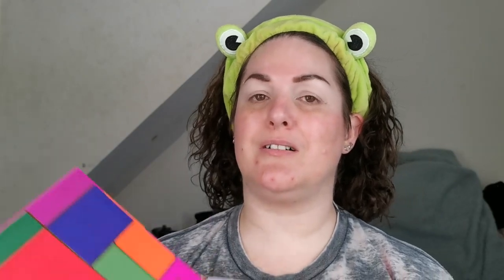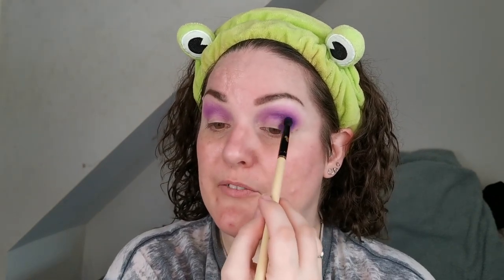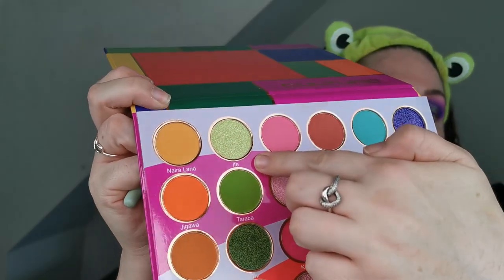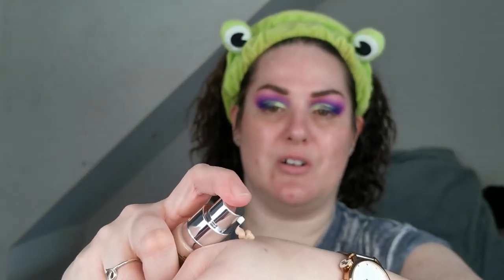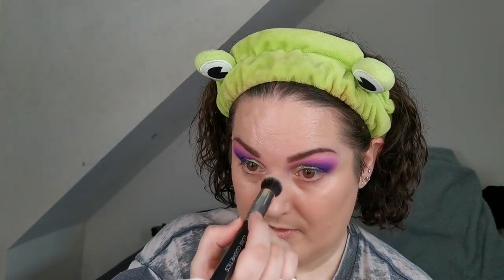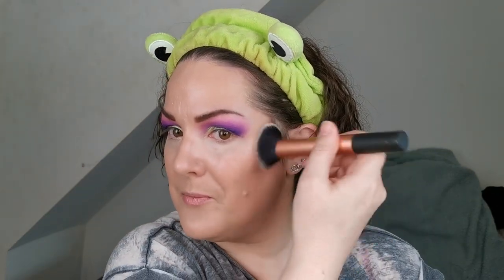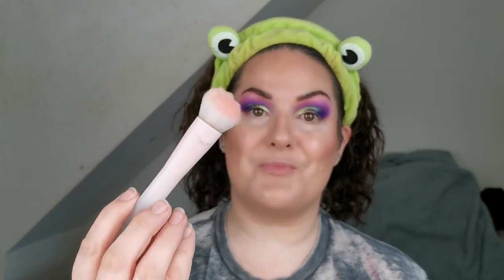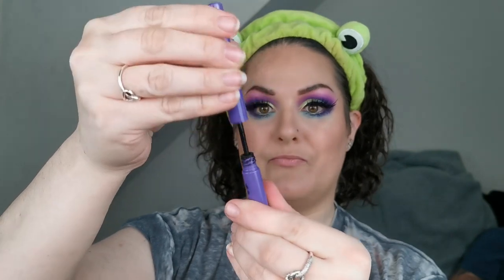Chatty GRWM | A few first impressions including the NEW Juvia's Place Culture palette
Hello my beautiful chameleons! I had a few makeup products to try, including the new Juvia’s Place Culture palette, the IT Cosmetics Your Skin But Better CC+ and Bye Bye Under Eye, so I thought I’d do a chatty grwm. I hope you enjoy watching this video as much as I enjoyed filming it!

Face:
IT Cosmetics Your Skin But Better CC+ Color Correcting Full Coverage Cream + Hydrating and Anti-Aging Concealer - Light
IT Cosmetics Bye Bye Under Eye Full Coverage Anti-Aging Waterproof Concealer – 10.5 Light
Revolution Ultra Cream Bronzer - Medium
Melt Cosmetics Cream Blushlight – Golden Hour
17 Makeup Glow + Define Bronzer - 020
Metamorphosis Moo Blusher
Kaleidos Space Age Highlighter – Diamond Dasher
Urban Decay All Nighter Makeup Setting Spray
Eyes:
Revolution Blow Sculpt Kit – Dark Brown
Juvia’s Place Culture Palette
Anastasia Beverly Hills Liquid Liner
Barry M Feature Length Mascara
SOSU Lash Adhesive
Arttitude Cosmetics Luxury Lashes – Ego*
Marc Jacobs Highliner Gel Eye Crayon – Peri(dot)
Lips:
P.Louise Lip Pencil – Privacy
Metamorphosis Liquid Lipstick - Candid